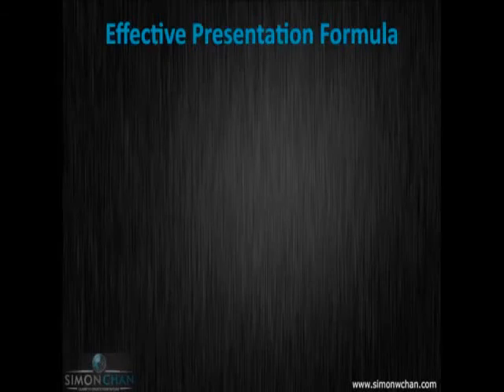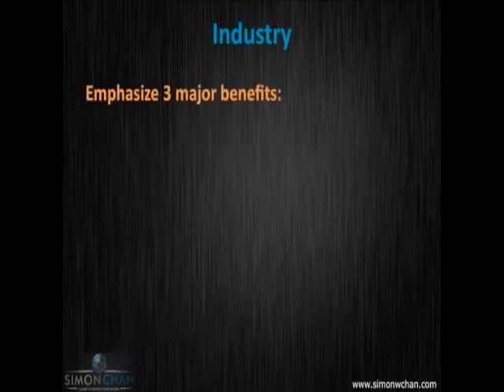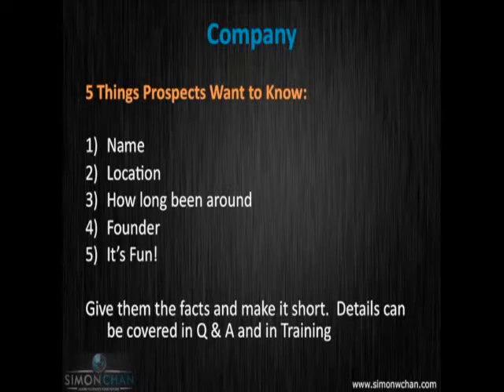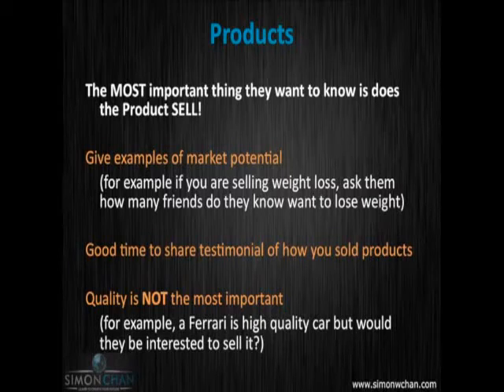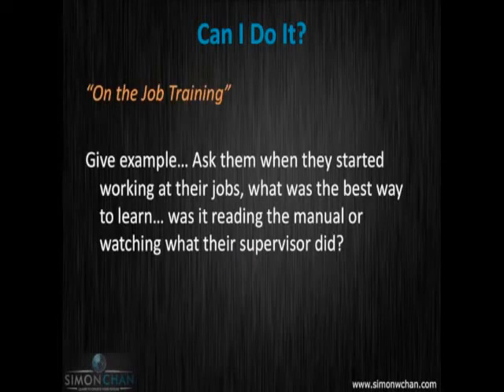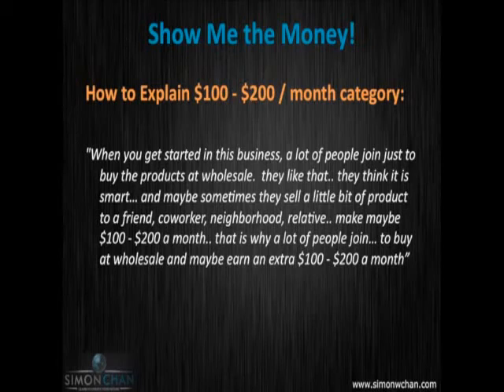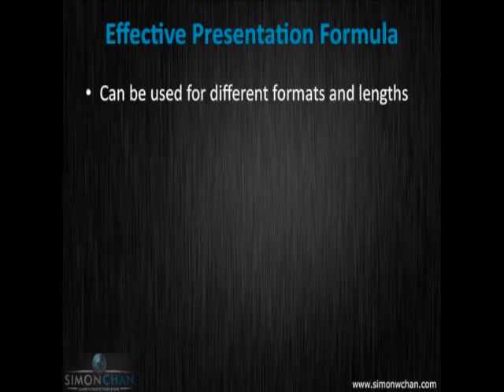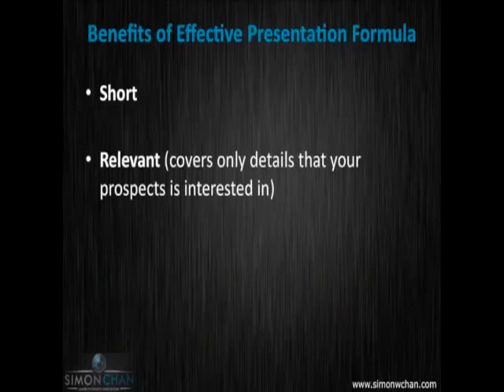epektib pormula presentasyon